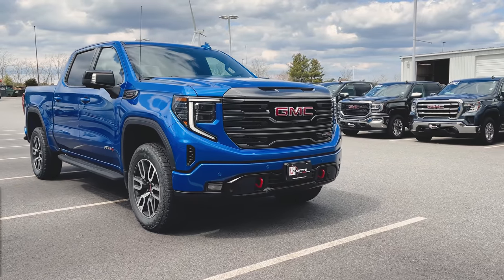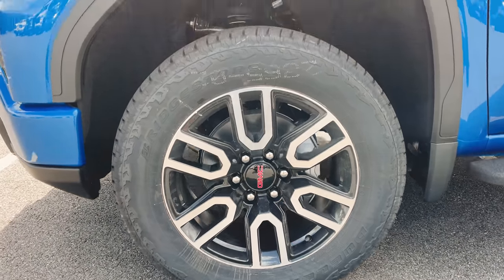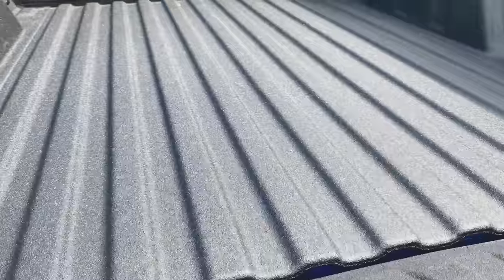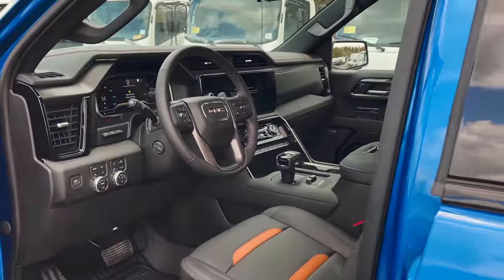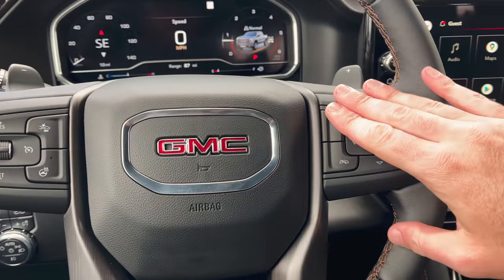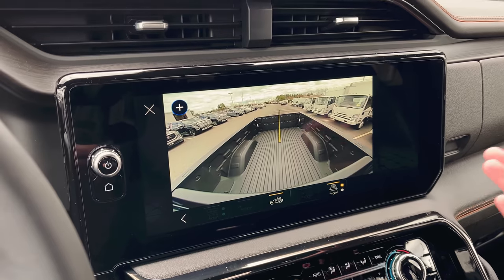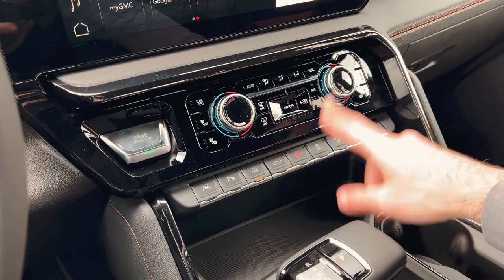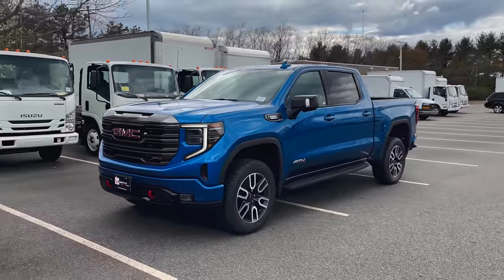NEW 2022 Sierra AT4 3.0L DURAMAX Diesel | Dynamic Blue Metallic!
In today's video we check out the new 2022 Sierra AT4 with 3.0l Duramax Diesel engine and finished in Dynamic Blue Metallic paint!